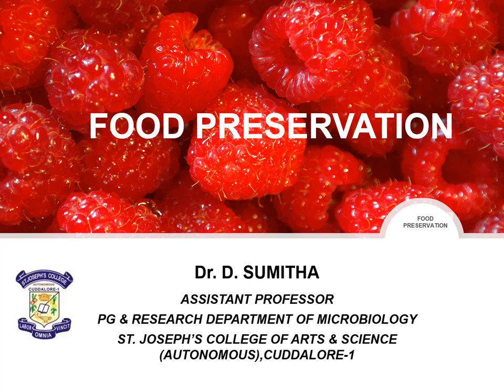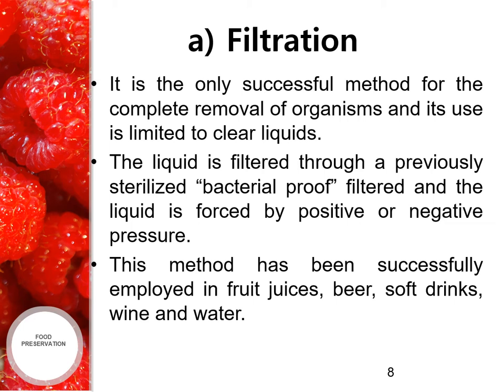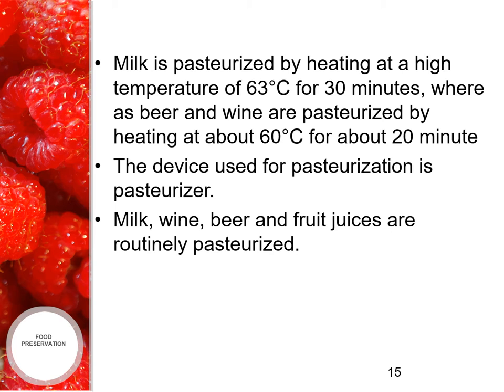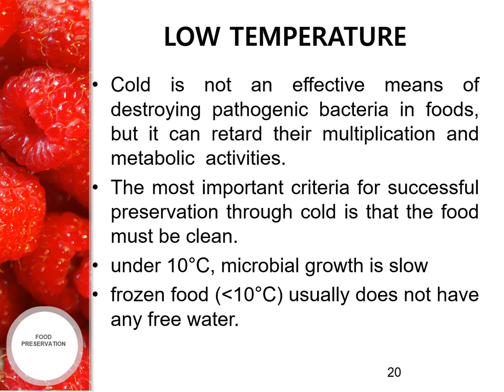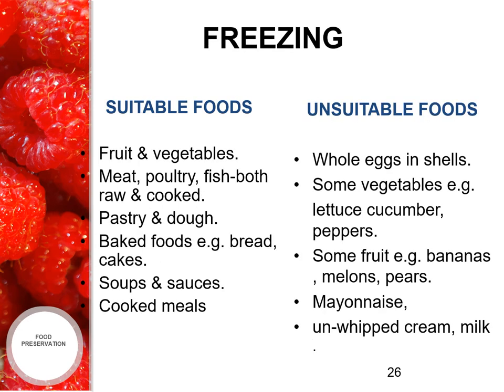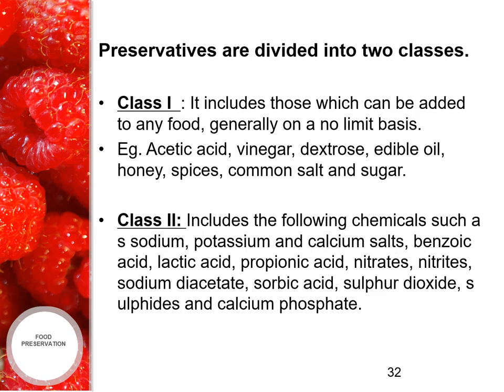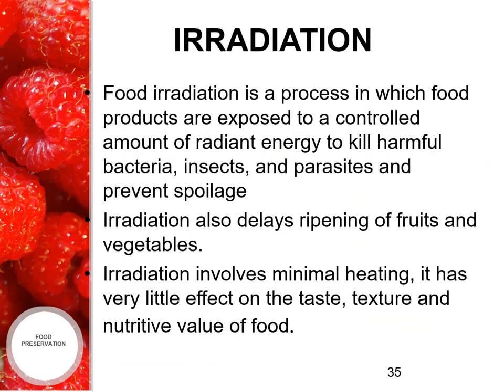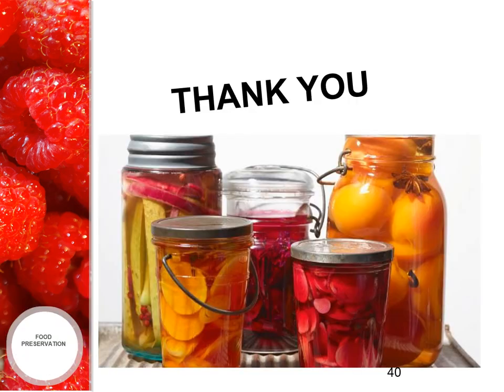SJCTNC MB505S FOOD & INDUSTRIAL MICROBIOLOGY UNIT I FOOD PRESERVATION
Food preservation- lecture video